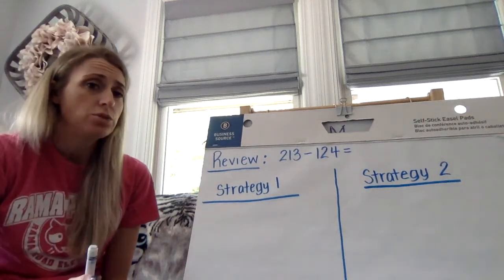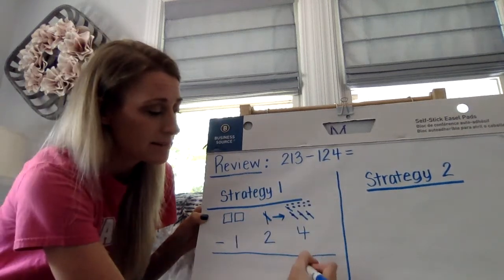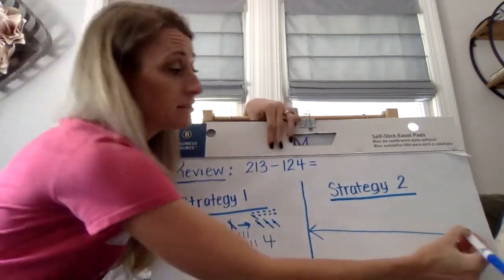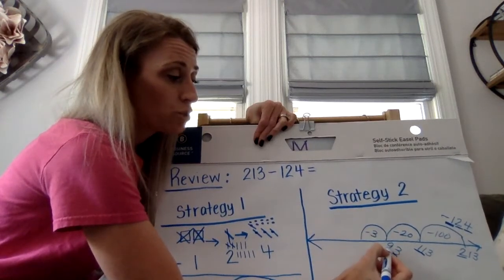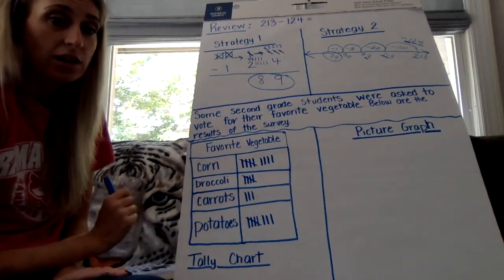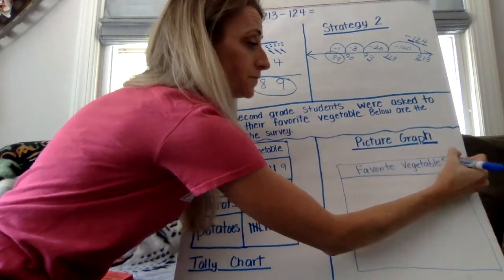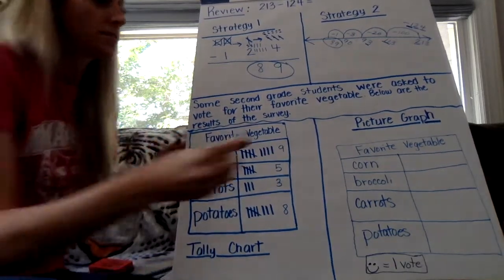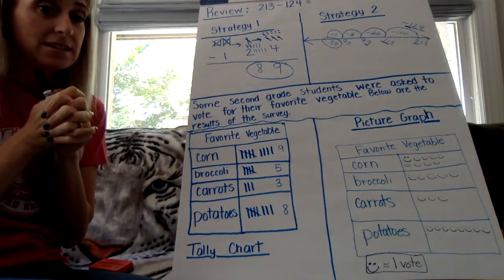Math.Day.31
Mathmaticians can use data from a tally chart to create a picture graph.